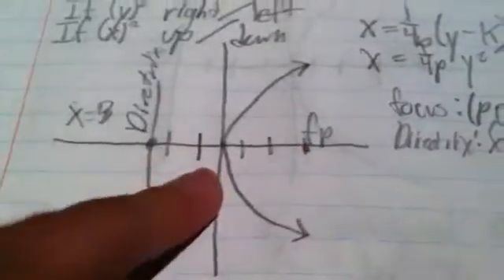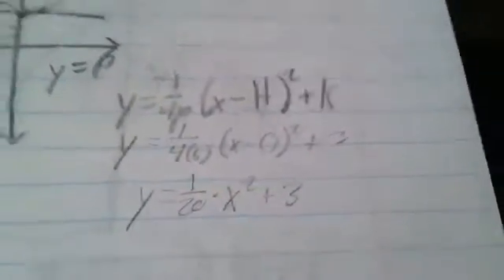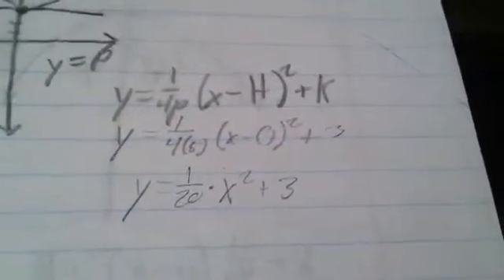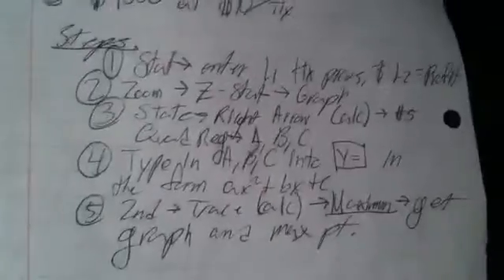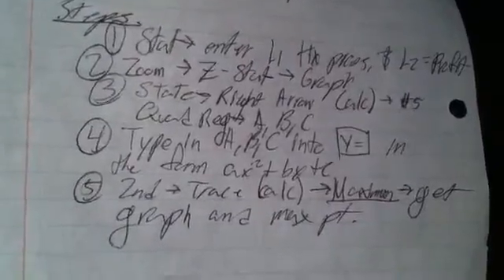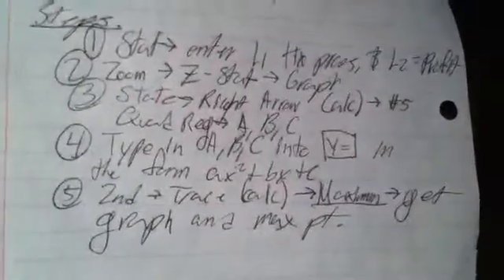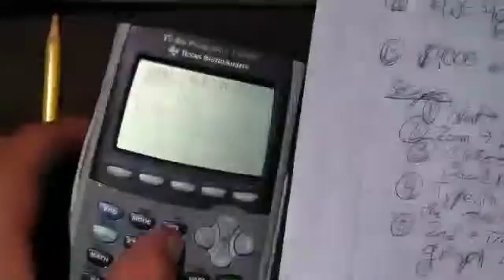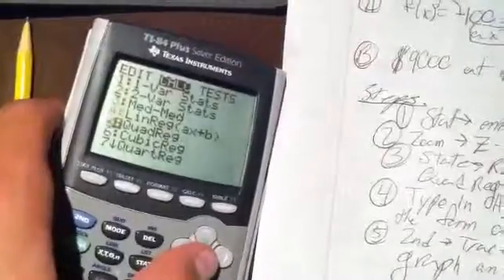UNIT 2 (part one)